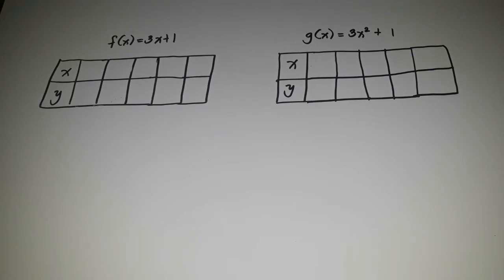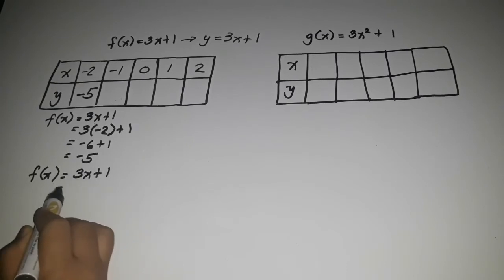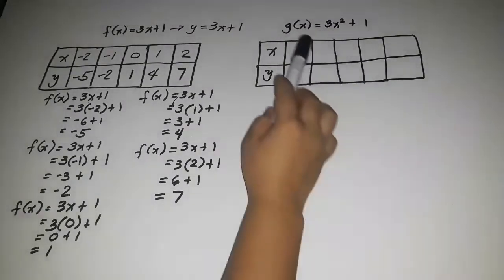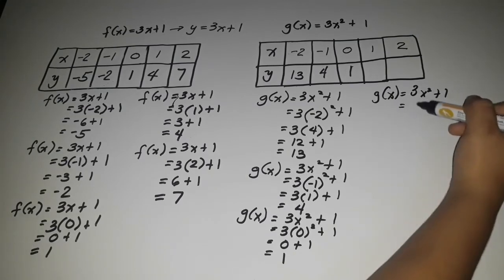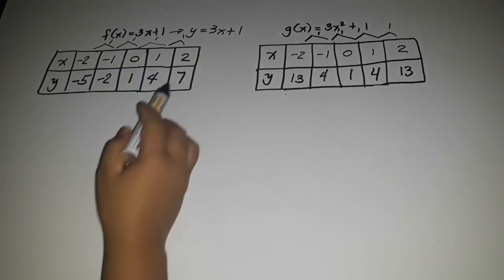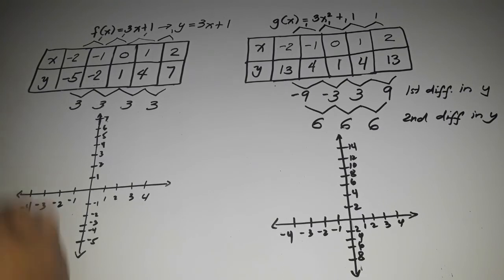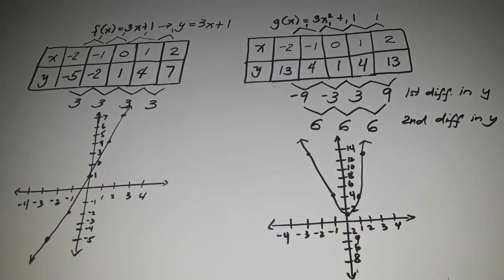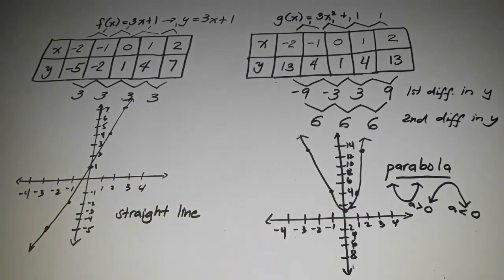Quadratic Function and Linear Function | Teacherrie TV